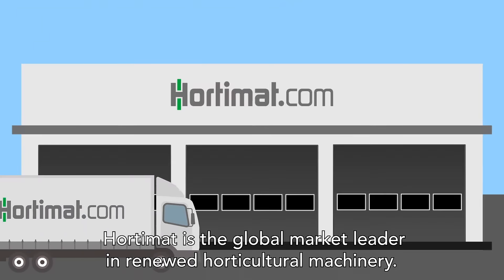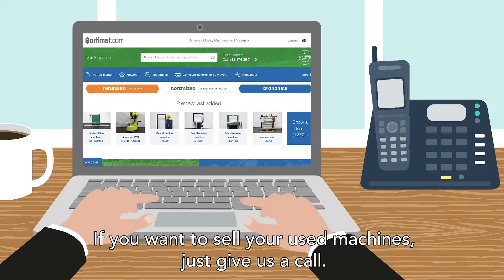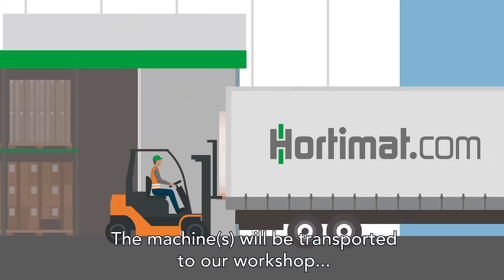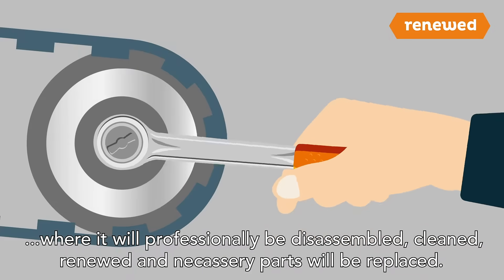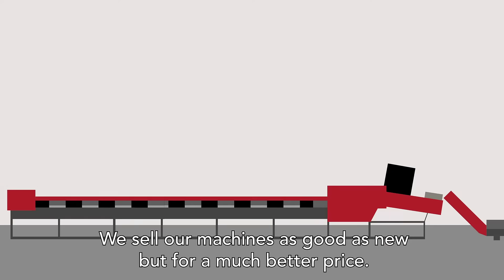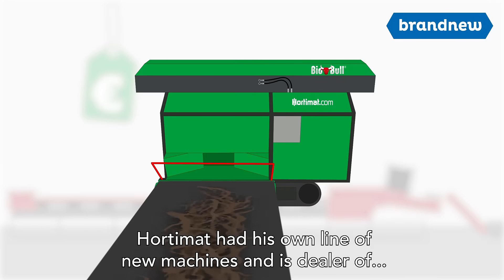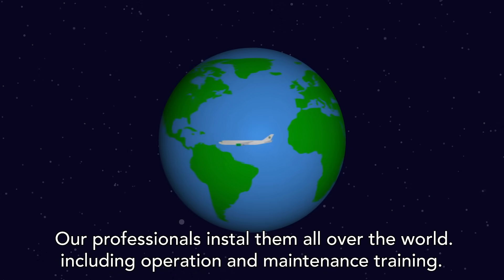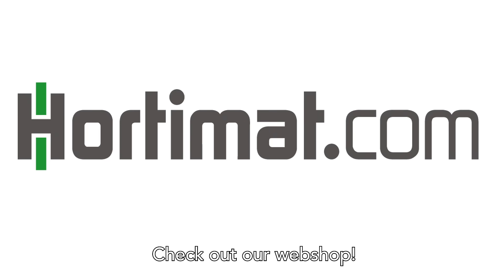How do they do it at Hortimat!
Hortimat is the proud owner of world ‘s most impressive collection of used horticultural machines and materials, like for
instance harvesting machines, potting machines, CHP installations as well as growing gutters.

In twenty-six years, Hortimat has become world market leader in the area of used horticultural materials and machines, thanks to its distinctive philosophy. Currently we are active in more than seventy countries all over the world. Hortimat distinguishes itself by providing advice, taking care of the installation on site and adopting a three-month warranty period.

All purchased machines and materials are subjected to a thorough inspection in the well-equipped inspection- and assembly workshop, which is operated by a crew of experienced technical professionals, with expertise in all conceivable disciplines, ranging from electronics and PLC-control to hydraulics, pneumatics and construct ion work. The machines are completely overhauled, so that they face a second hassle-free life with a new owner. As every user has its own requirements, every overhaul is customized.

In addition to offering horticultural machines and materials, we can also deliver custom build installations.